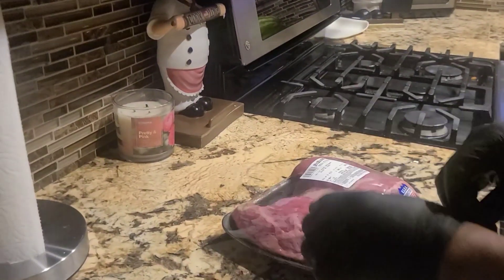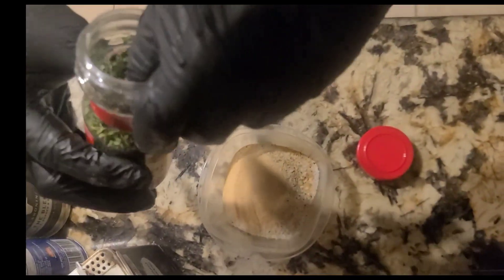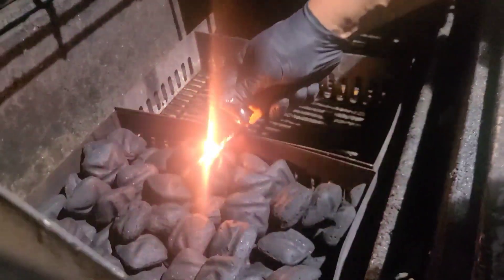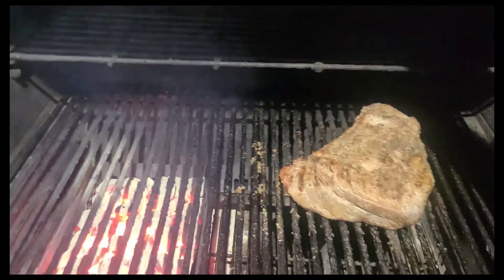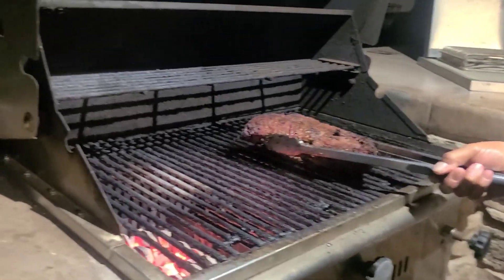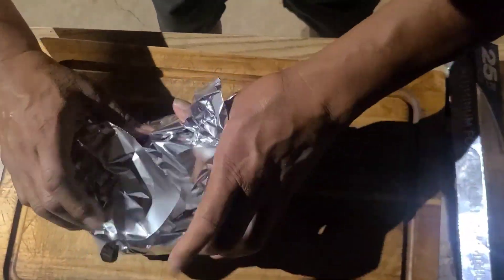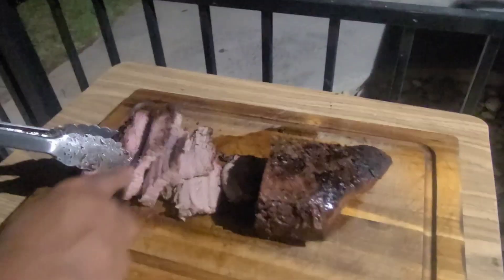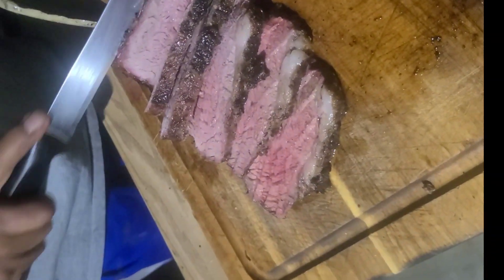How to grill the perfect tri tip medium well